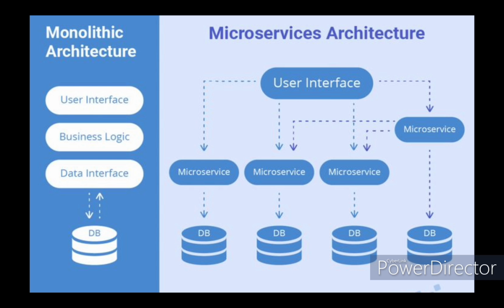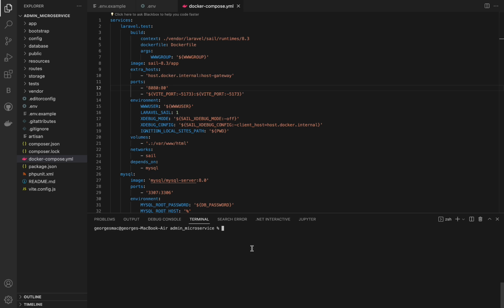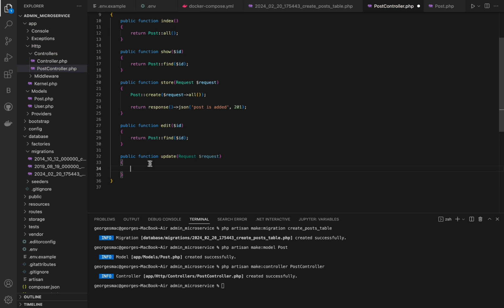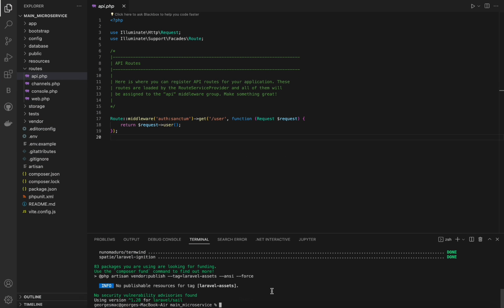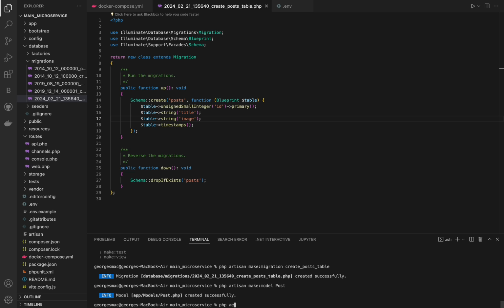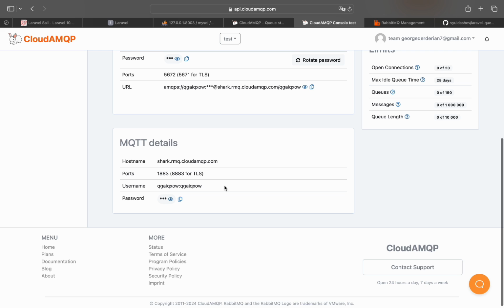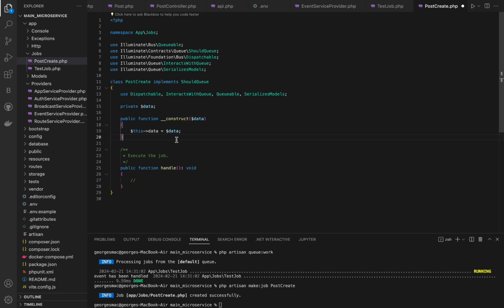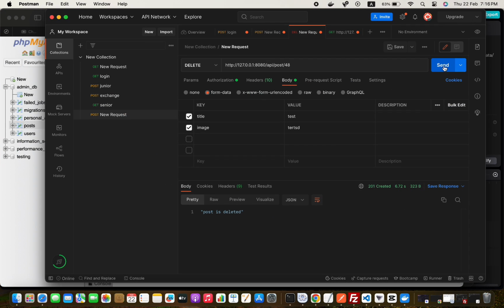Laravel Microservices Full Course Using Laravel Sail and RabbitMQ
Learn how to create a simple Event-Driven Architecture app with Laravel sail and RabbitMQ.

00:00:00 Microservices vs Monolithic
00:06:38 Laravel Sail installation
00:09:30 Posts Crud Api
00:17:35 Main App
00:24:22 Rabbit MQ config
00:29:20 Crud Jobs and events